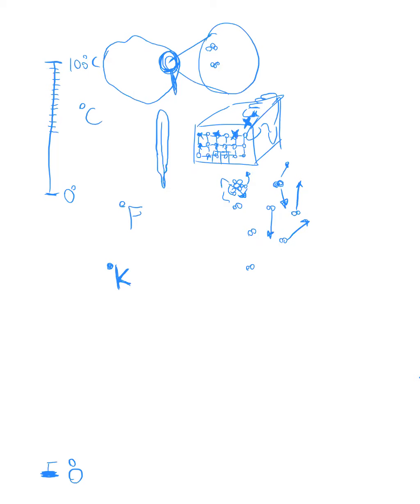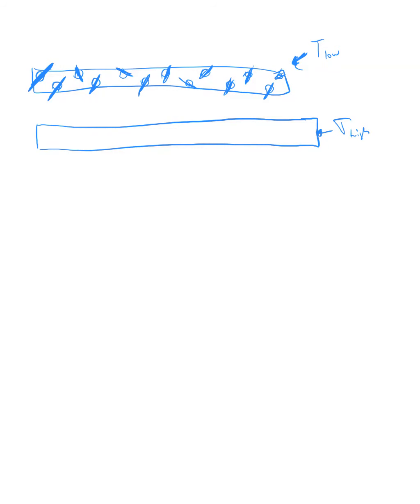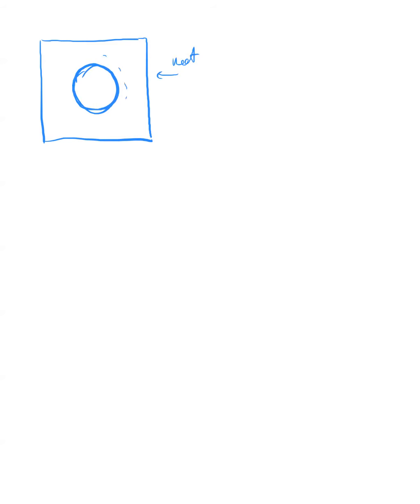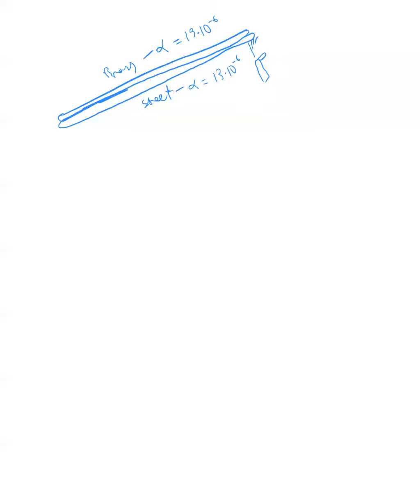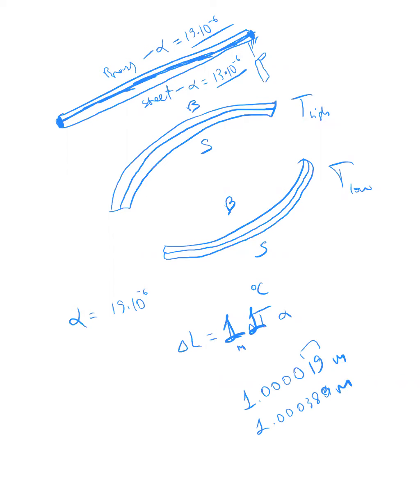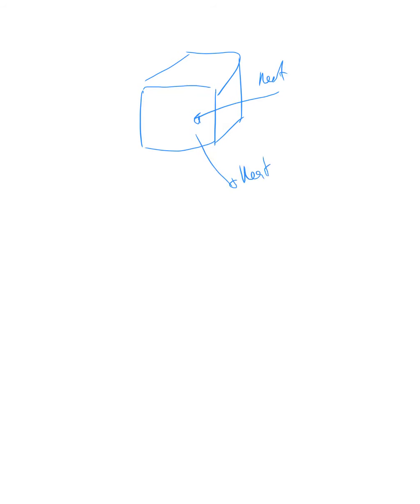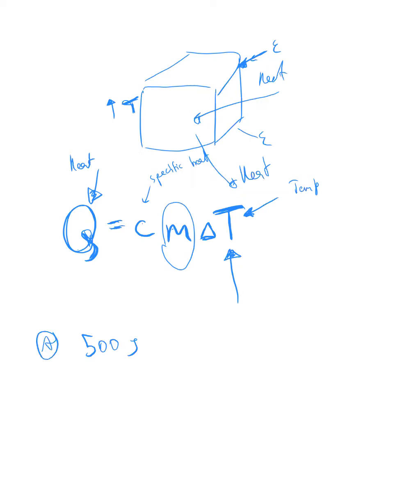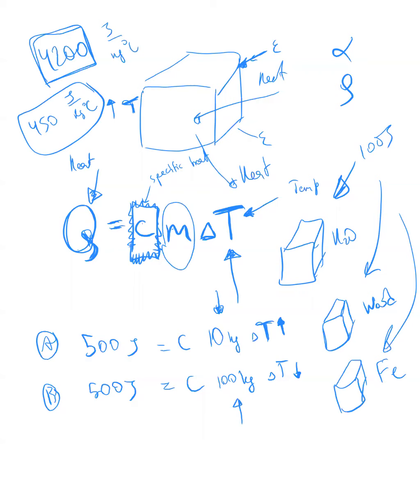EP1 Lecture 24 part 1